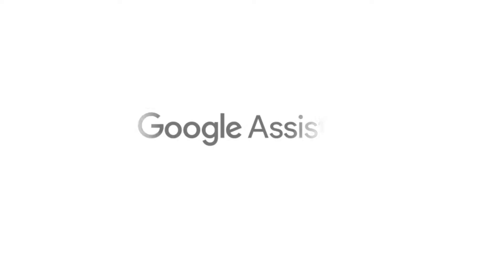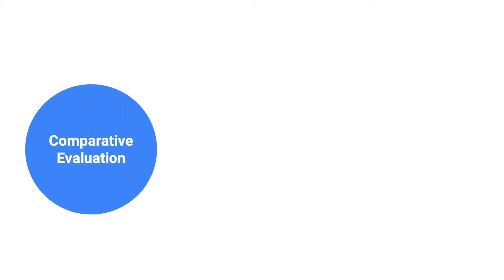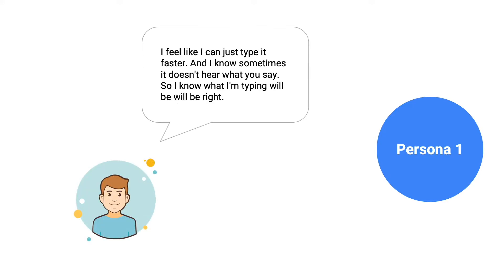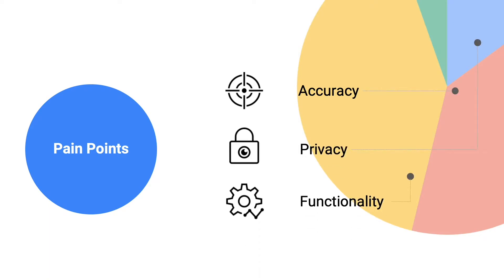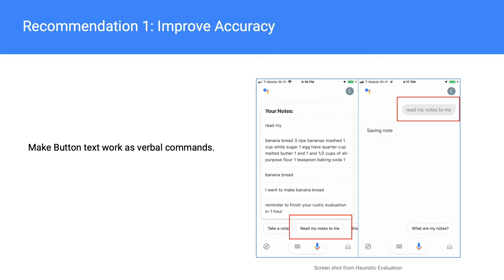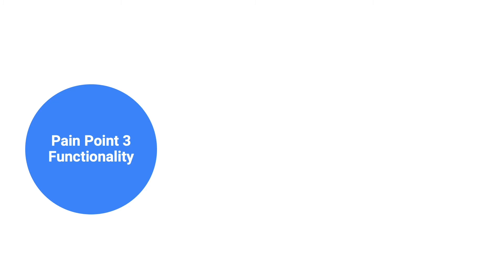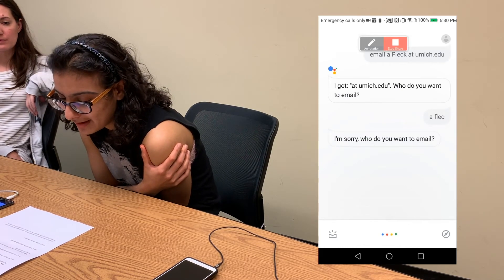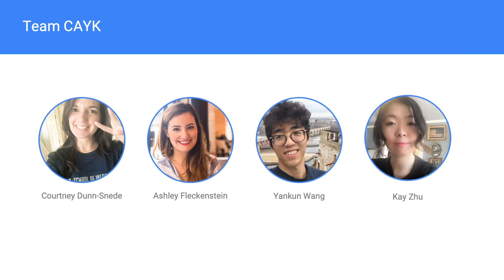Voice Interaction Research